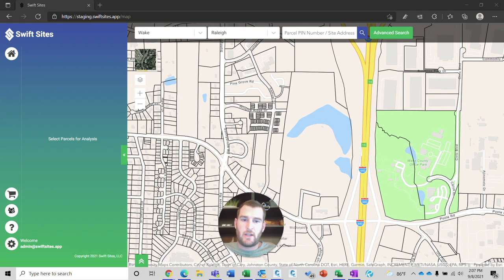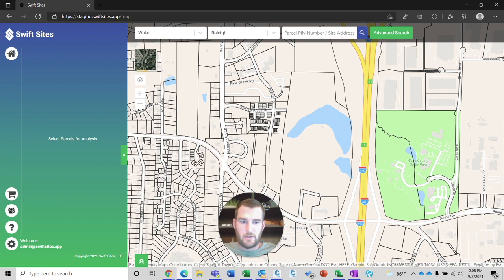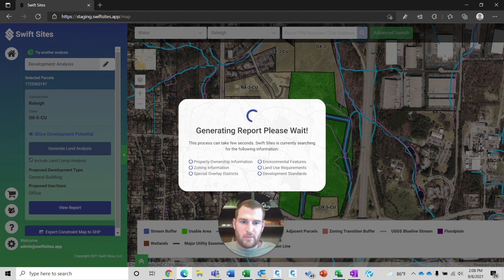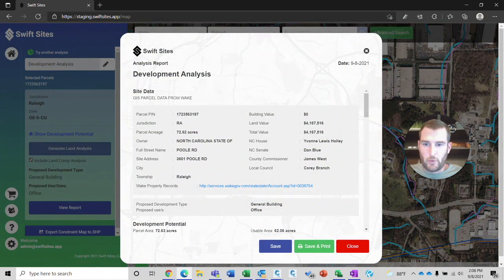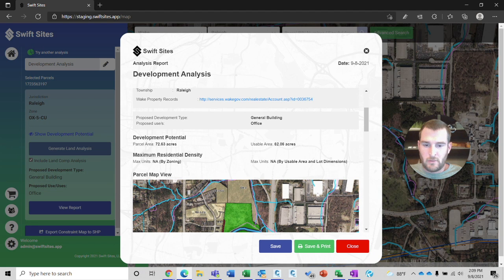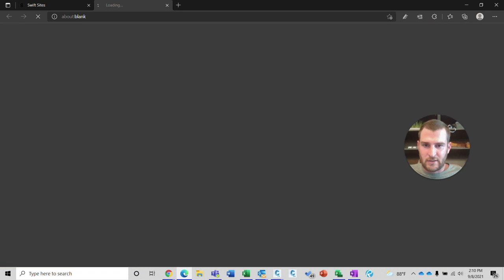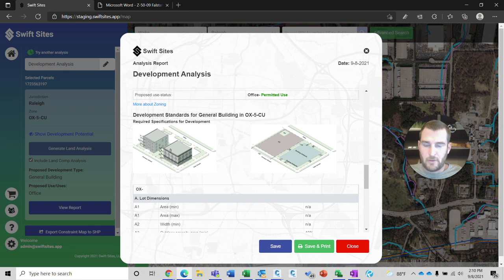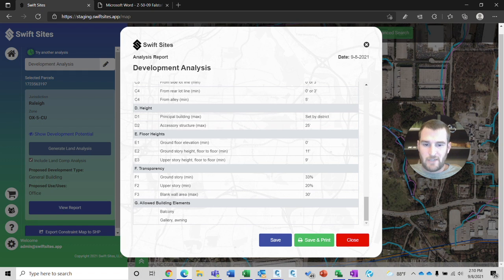Performing a Development Analysis with Swift Sites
How to perform a development analysis with Swift Sites.